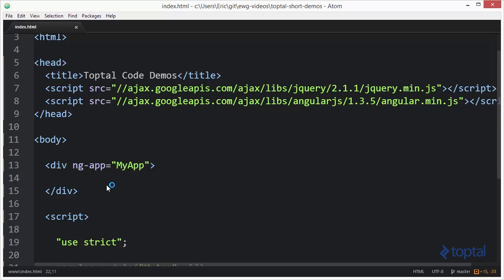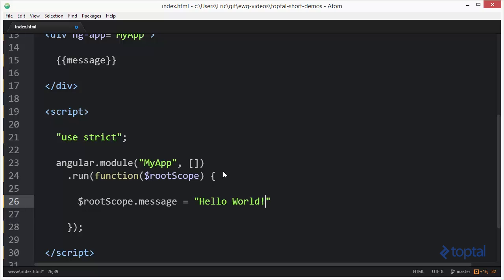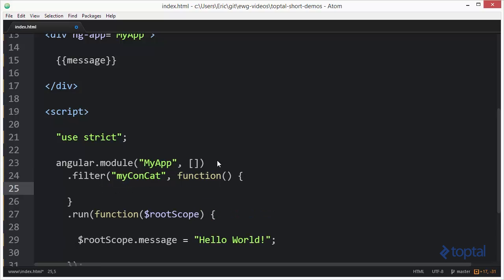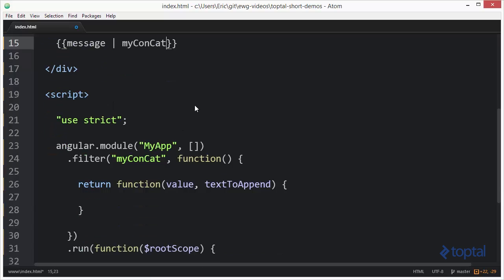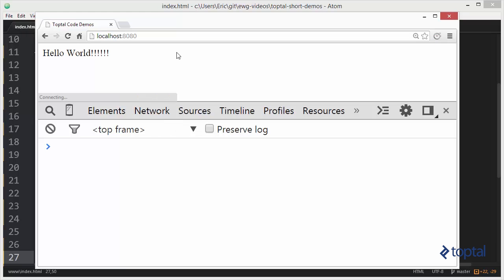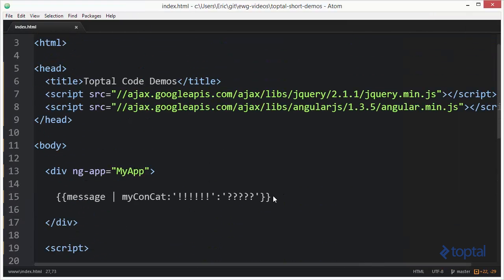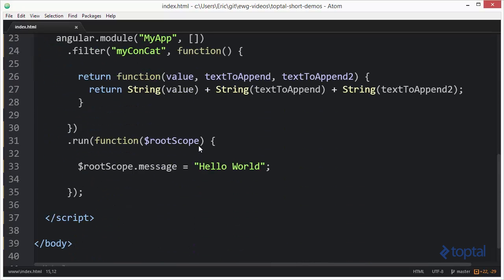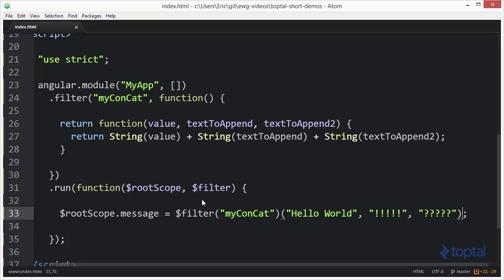AngularJS Video Tutorial - Using Parameters with Custom Filters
In this video tutorial we show you an example of how to pass custom parameters into a custom filter in Angular JS.